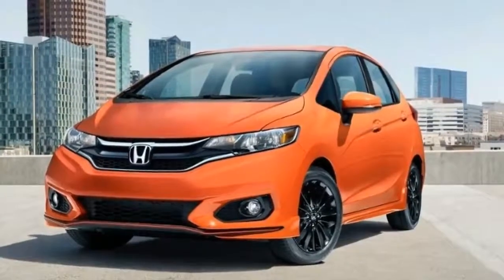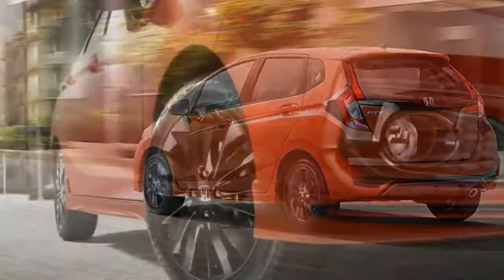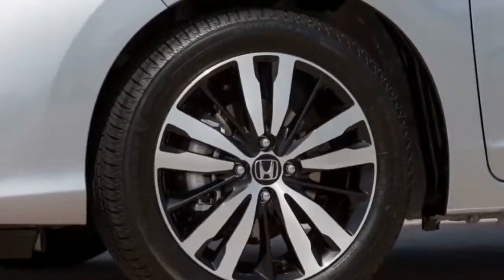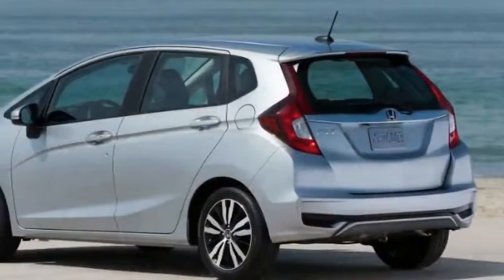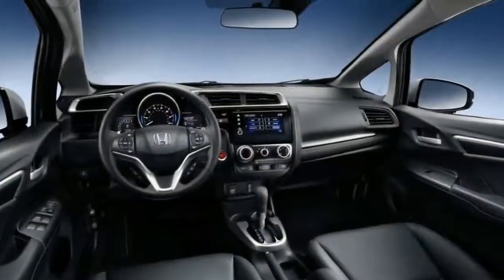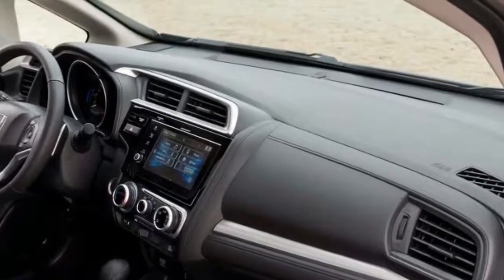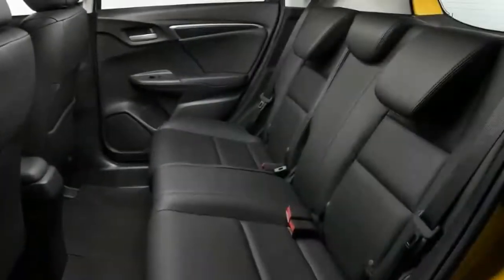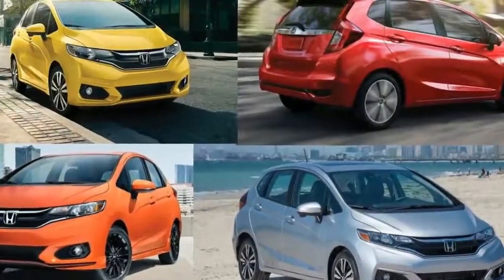2018 Honda Fit starts at $17.065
2018 Honda Fit new models starts at $17.065